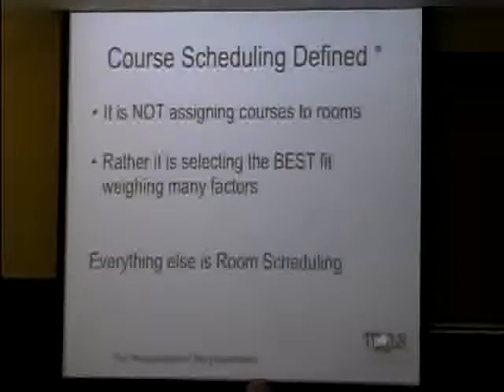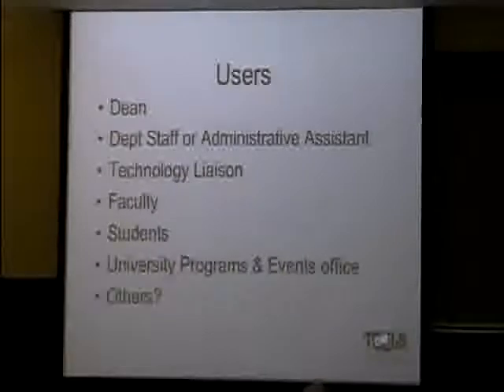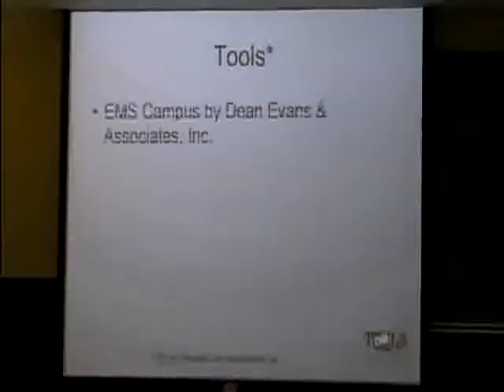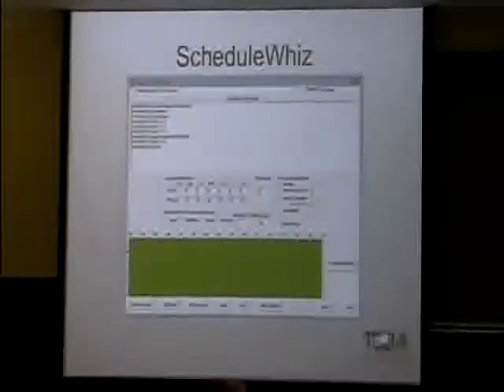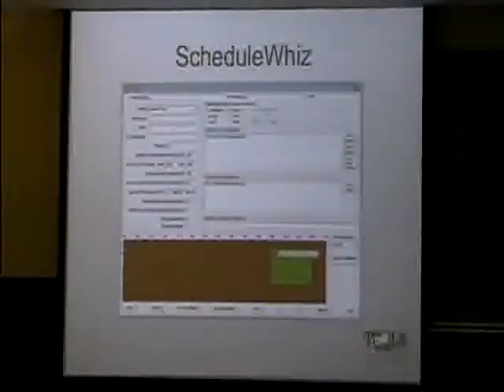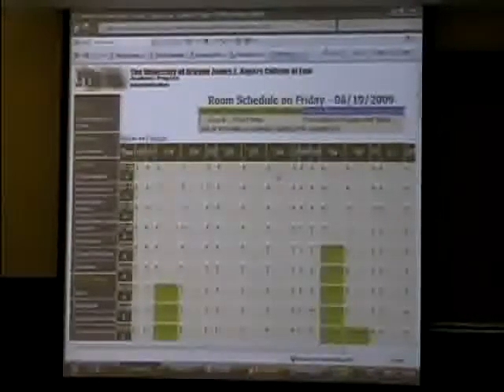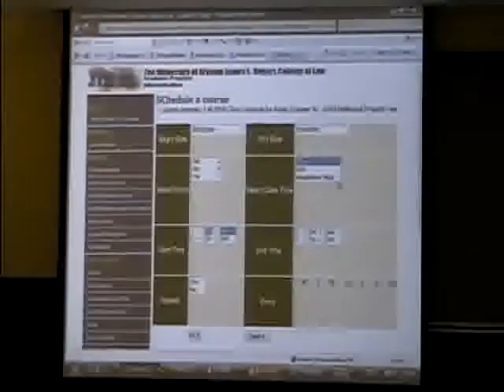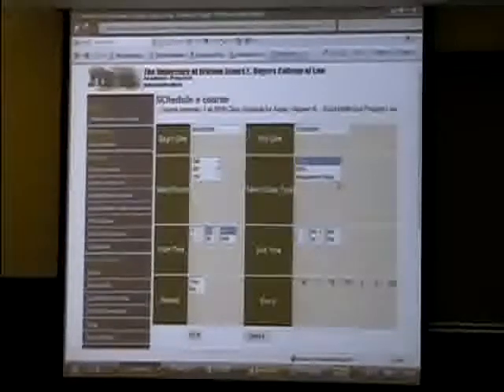Why is there Hot Pizza in my classroom? Room and Course Scheduling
Whether it's organizing student events or matching each course with the right venue and best possible schedule, every law school has its own unique set of challenges. In this session we will explore the tools that are available for matching faculty & their courses to classrooms, reserving facility resources, scheduling service & support, and more generally how we manage to keep (nearly) all the parties involved happy.

Phillip Bohl, Pepperdine University School of Law
Tim DiVito, Rutgers, The State University of NJ, Camden
Mohyeddin Abdulaziz, University of Arizona James E. Rogers College of Law